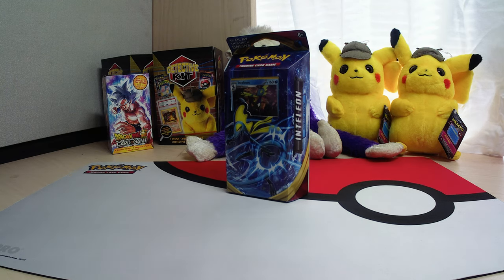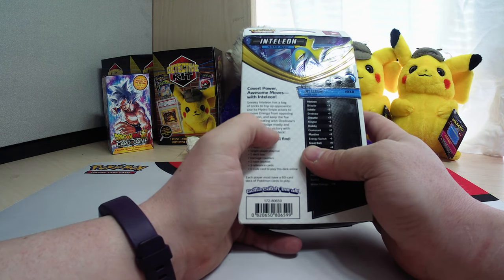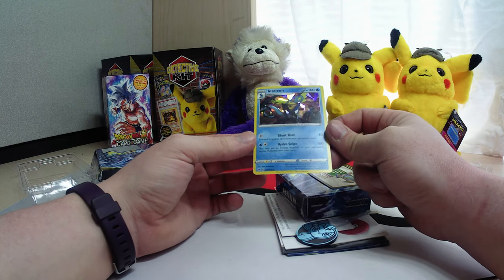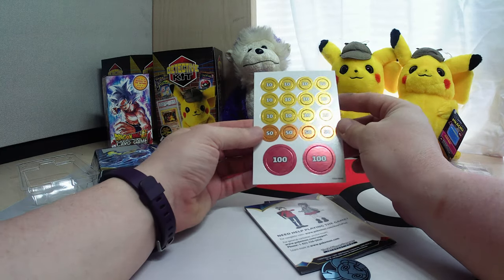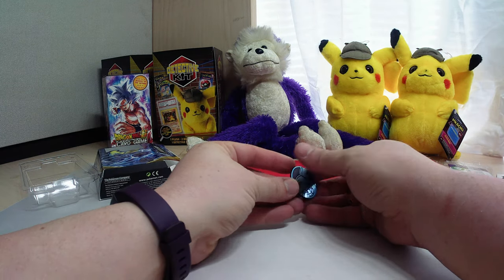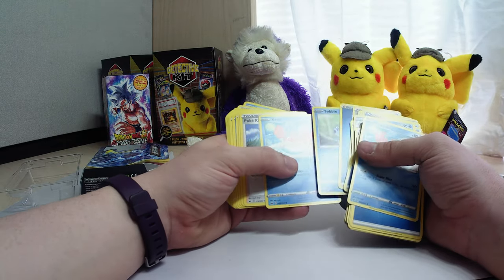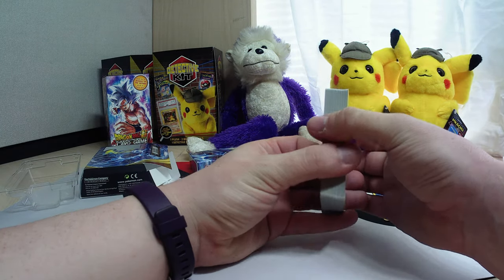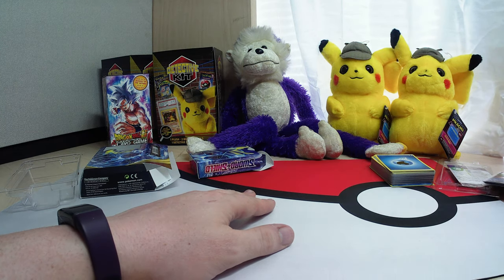Pokemon Theme Deck Inteleon Sword And Shield